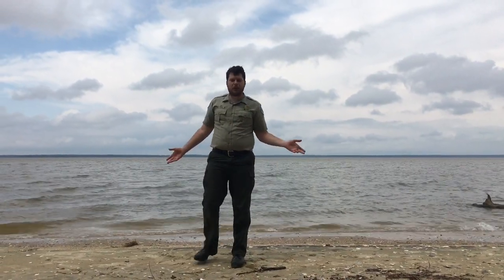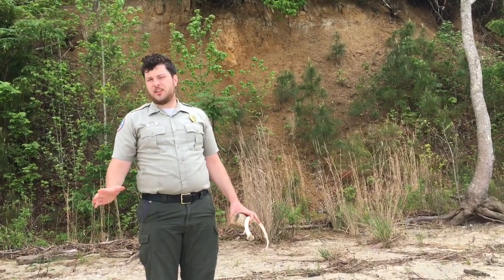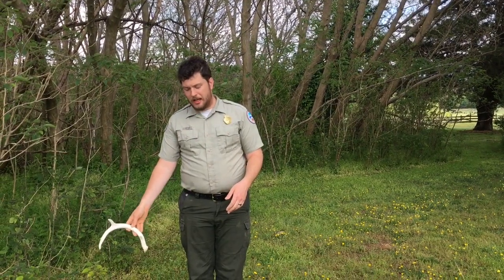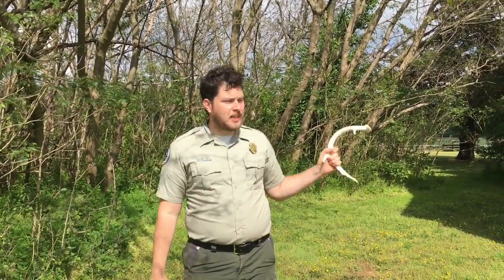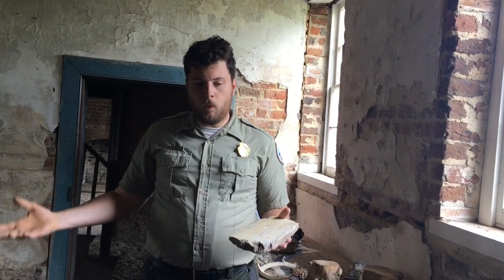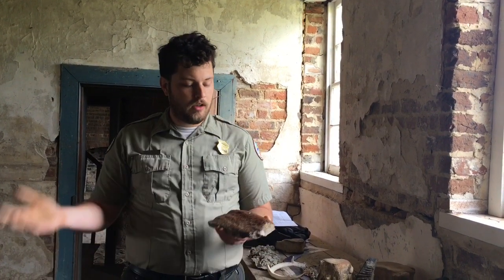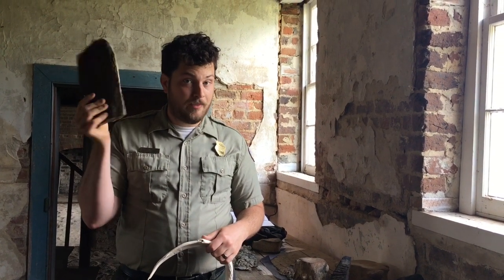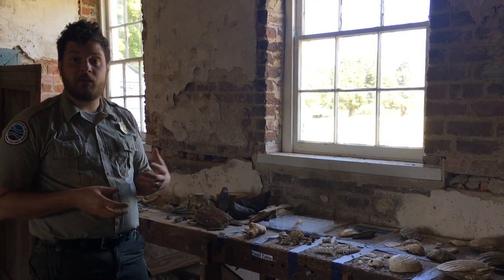Finding Fossils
Chippokes Plantation State Park Ranger Kevin tell us about the fossils along the James River.